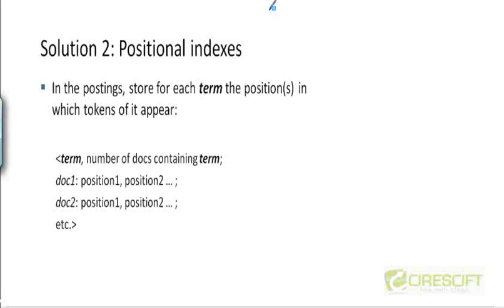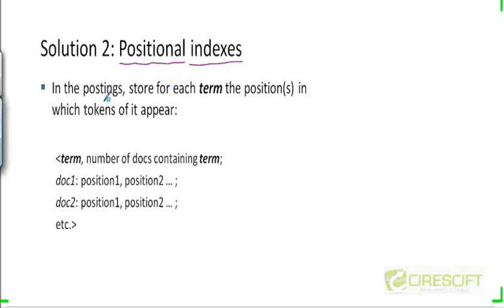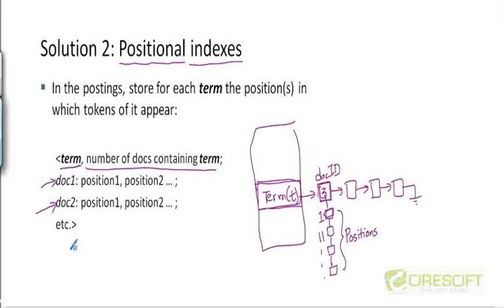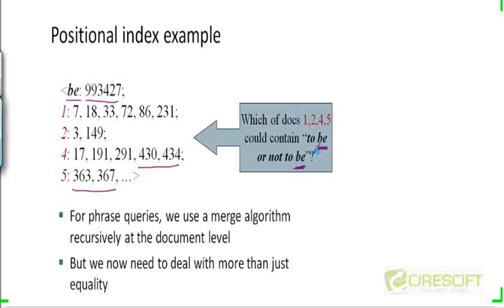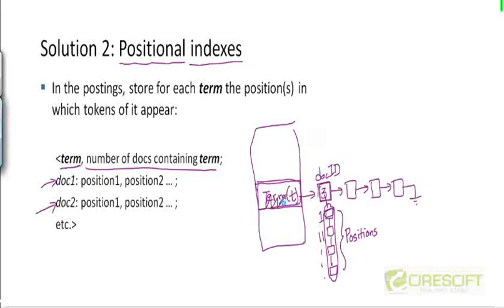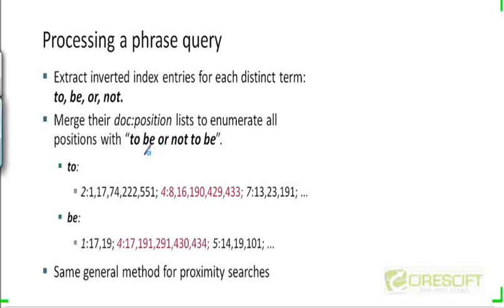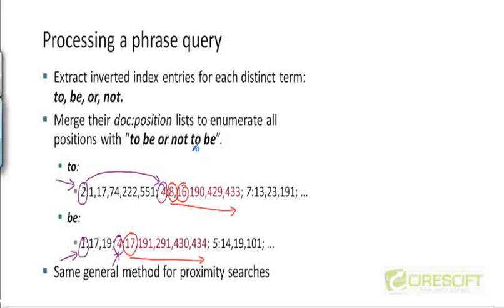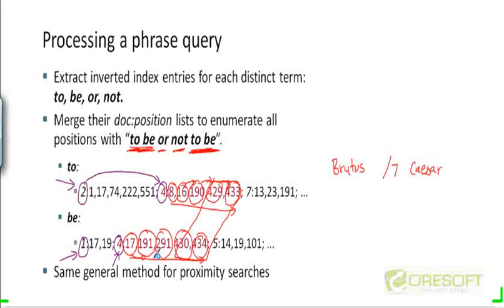WDM 22: Phrase Query Using Positional Index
Phrase Query Using Positional Index

    1. Access to course videos and exercises
    2. View & manage your progress/pace
    3. In-class projects and code reviews
    4. Personal guidance from your Mentors